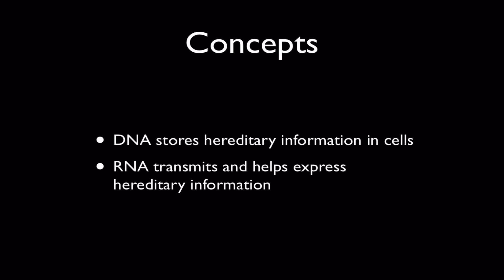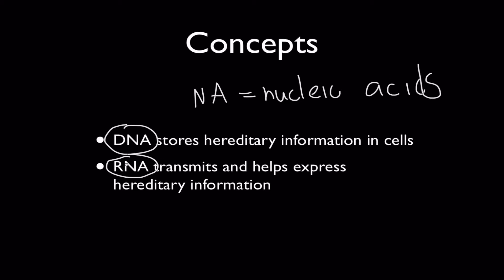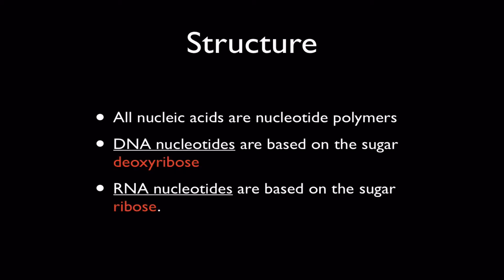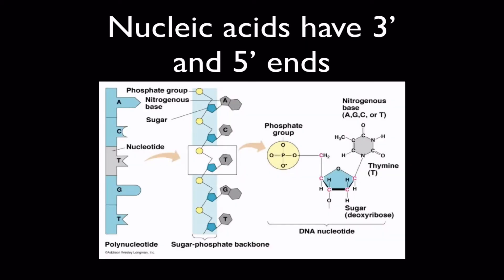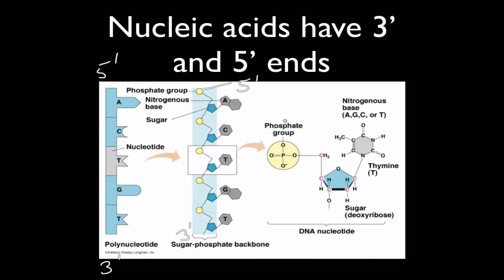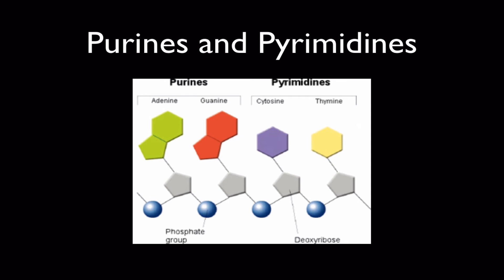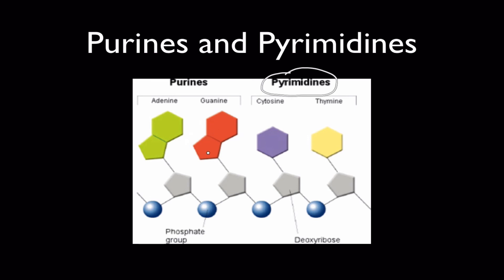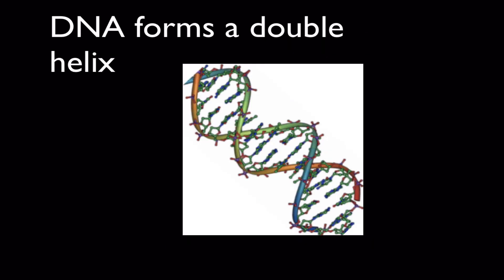2013 Nucleic acids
Structure and function of nucleic acids